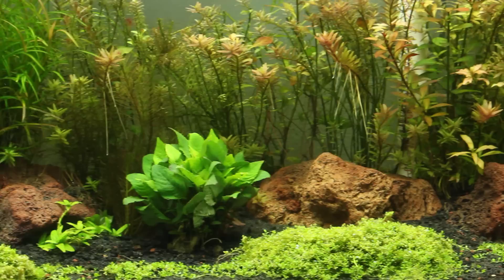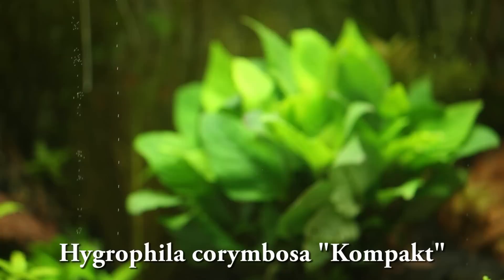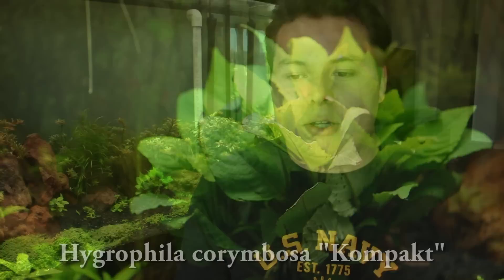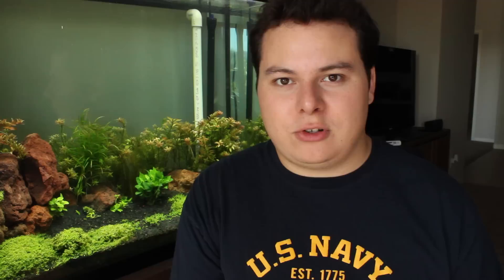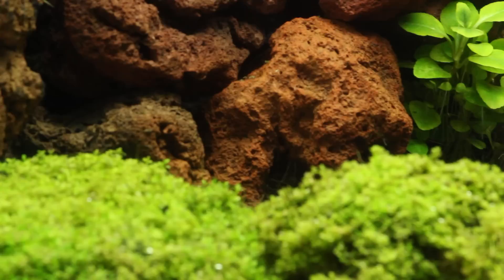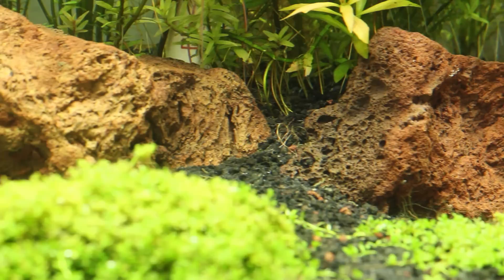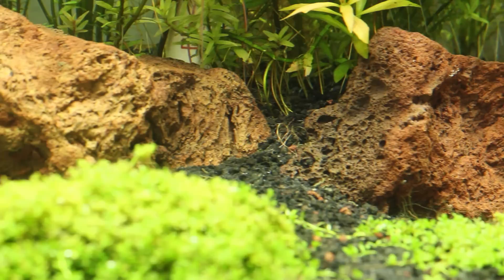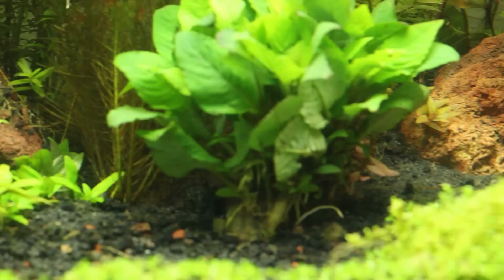Hardscaping with Lava Rock